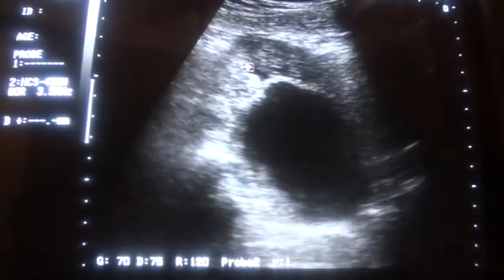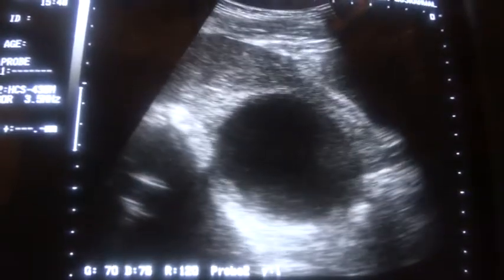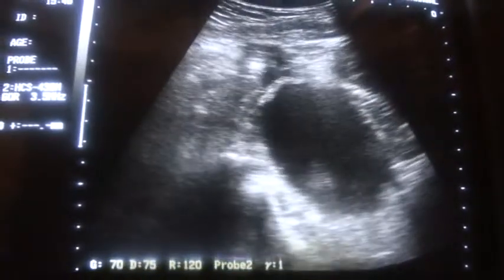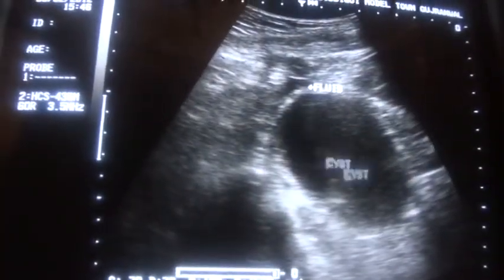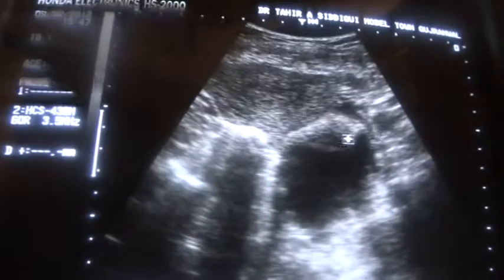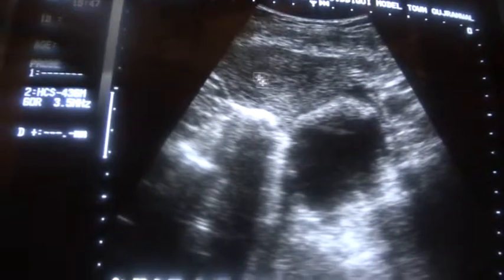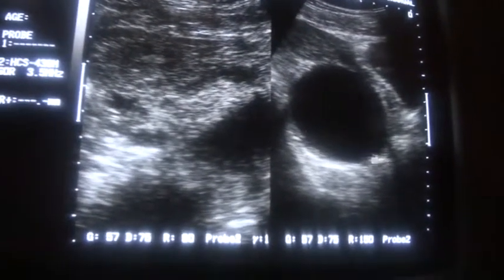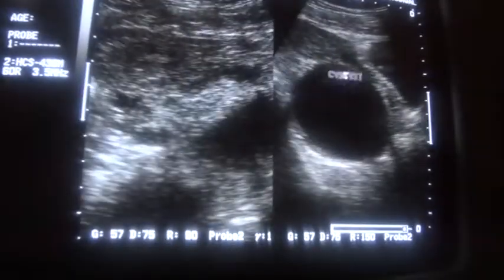Pelvic cyst elevating uterus- a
COMMENTS , IDEAS, CORRECTION, GUIDANCE, LIKES / DISLIKES shall be highly appreciated by me.